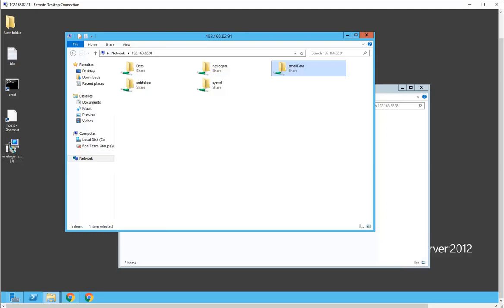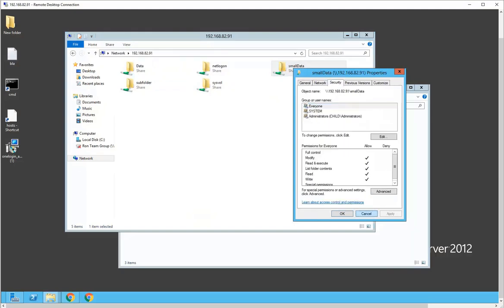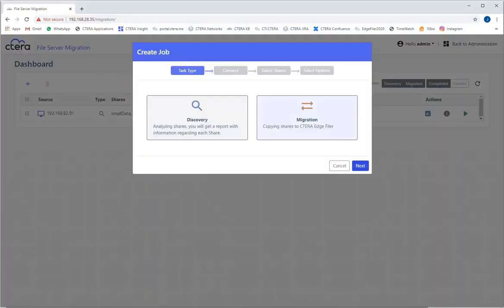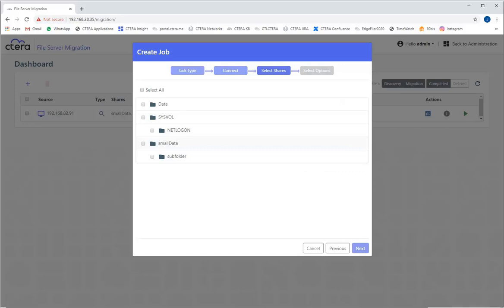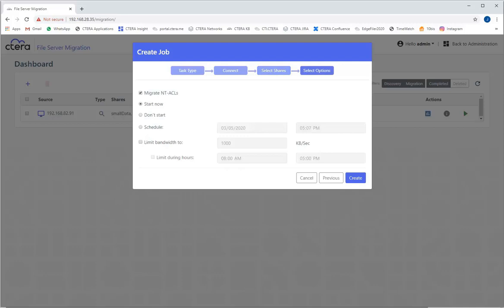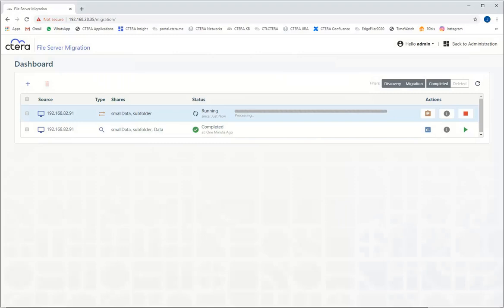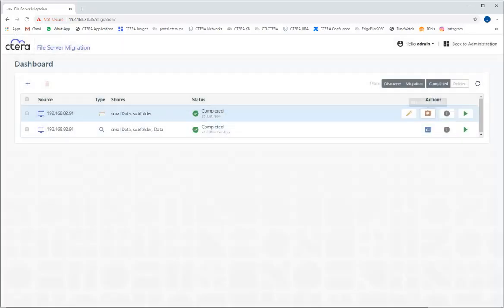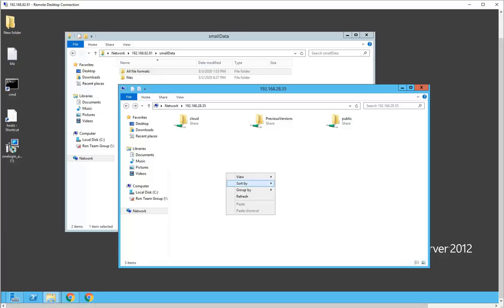CTERA Migrate - Migration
Watch this walkthrough video on CTERA Migration tool enabling enterprises scope data assets and move data seamlessly across different cloud and NAS storage systems without any system downtime or end user interruption.